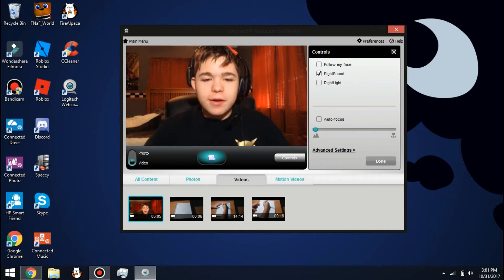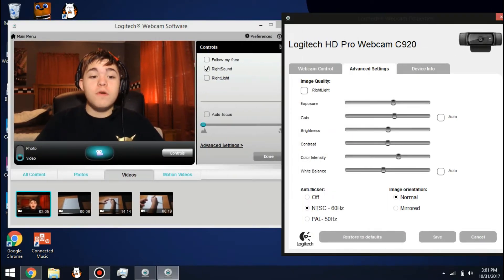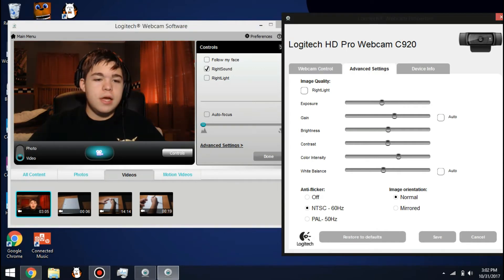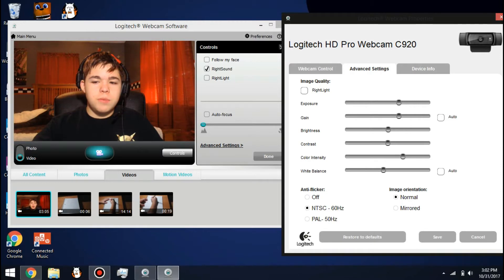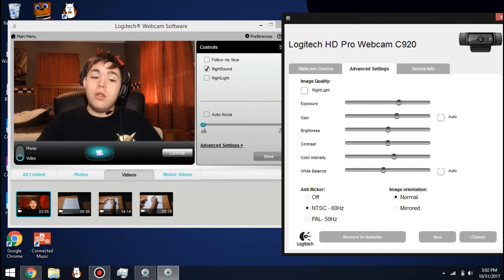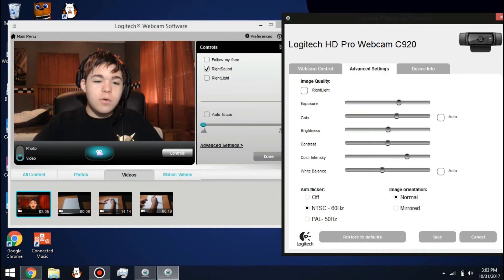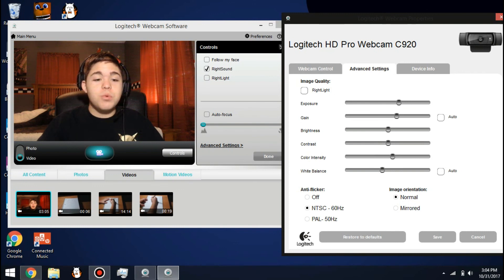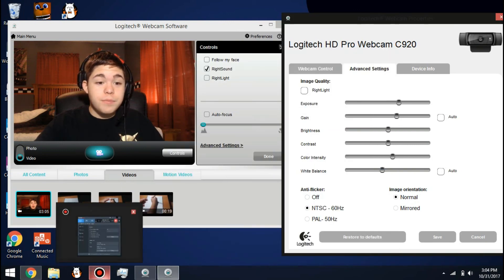BEST SETTINGS FOR THE LOGITECH C920